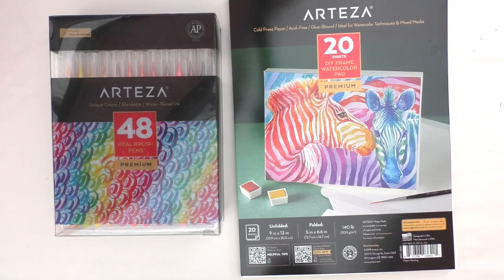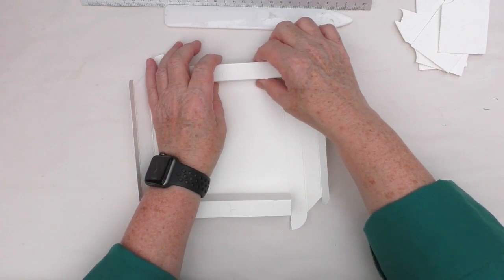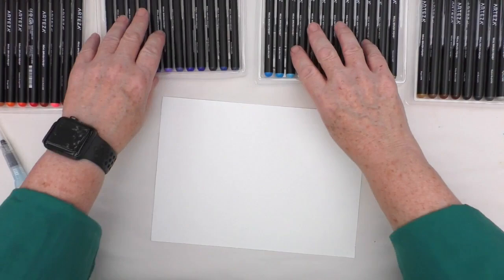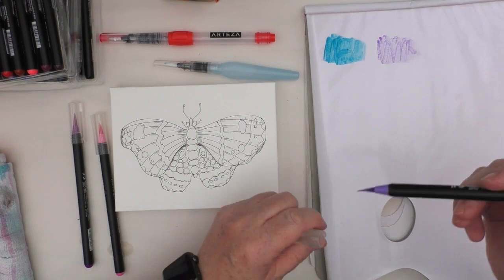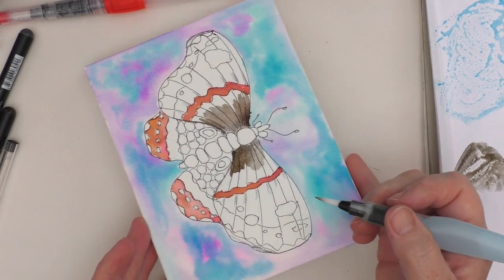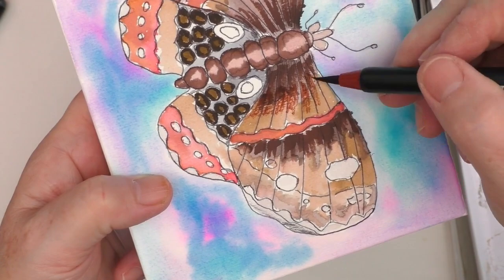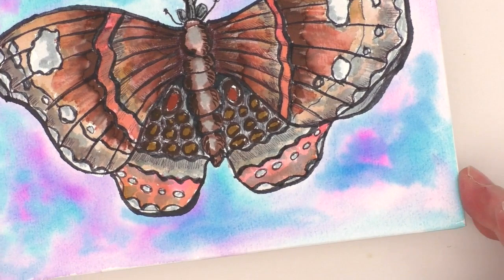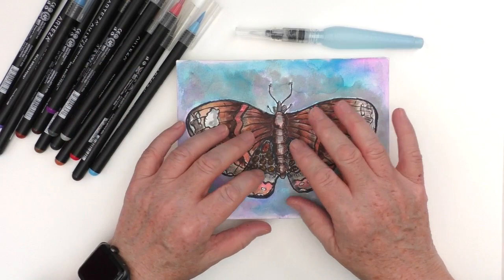Creating a Butterfly with Arteza Real Brush Pens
You can use the links below (for US and UK/Europe) to view the products I tested in this video and in previous videos and to then view any other products on the site.

Sketchbook, Dusty Blue, 8.25 x 8.25” - Pack of 2:
Mixed Media Pad, 11" x 14", 60 Sheets - Pack of 2: (Nearest to product reviewed)

UK/Europe Links:

DIY Frame, Watercolour Pad, 22.9 cm x 30.5 cm - 20 Sheets